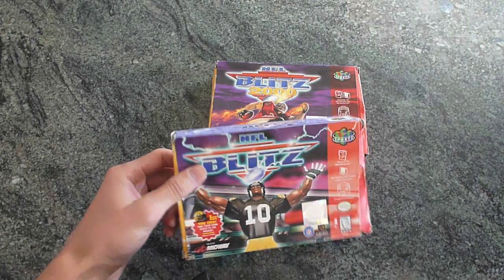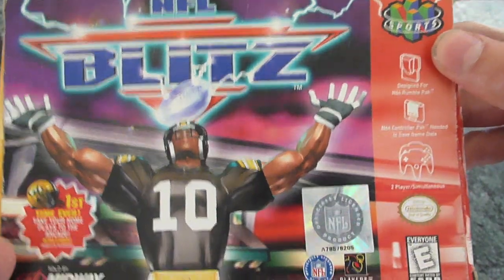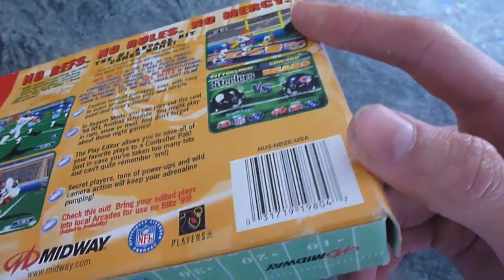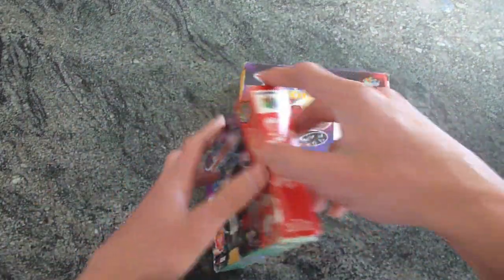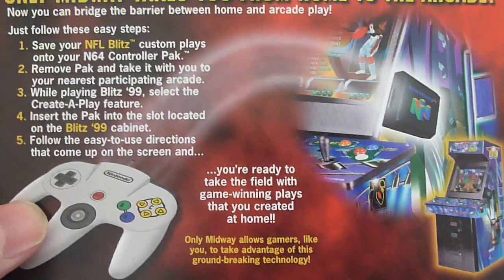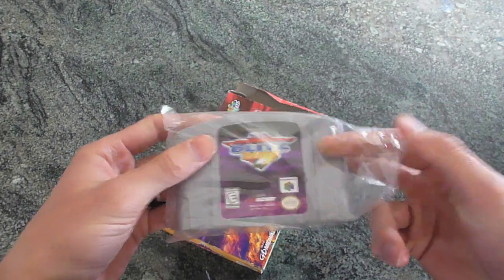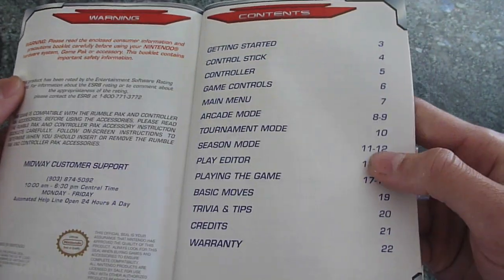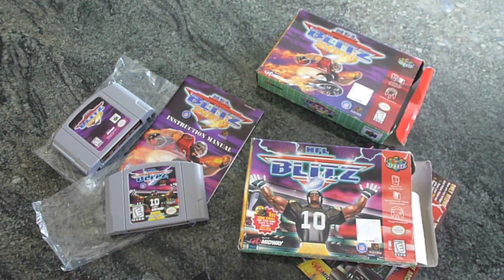NFL Blitz & Blitz 2000 Unboxing video ( Nintendo 64)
Basically read the title :) Enjoy comment on how I can improve please!:) Or make a video request.